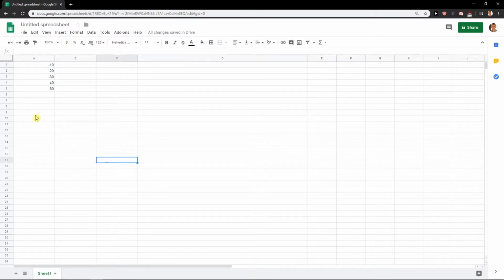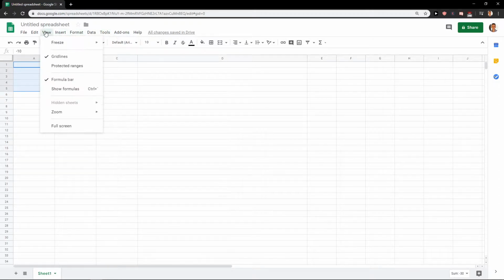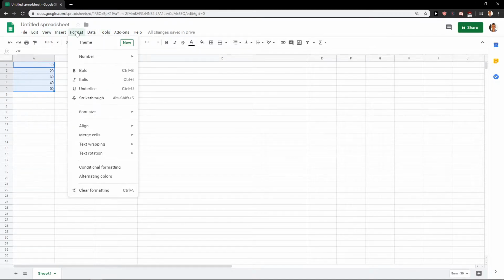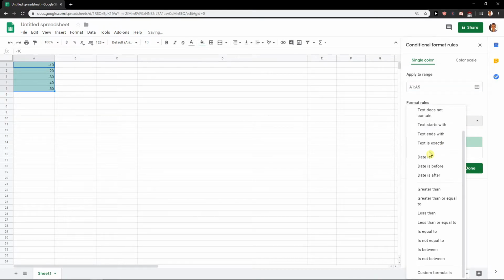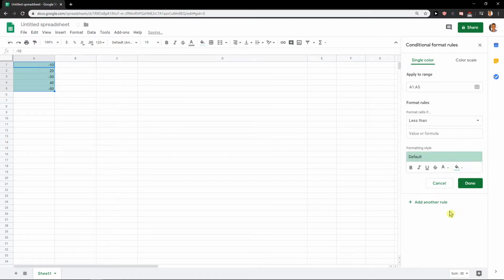Google Sheets - How To Make Negative Numbers Red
In this video you will learn How To Make Negative Numbers Red in Google Sheets

 , transferwise ‏‏‎ ‎

GET AMAZING FREE Tools For Your Youtube Channel To Get More Views:
Tubebuddy (For GROWTH on Youtube):